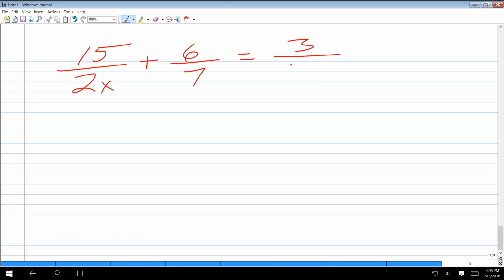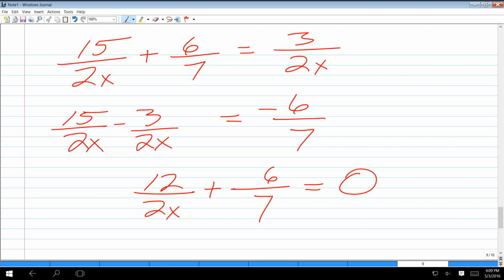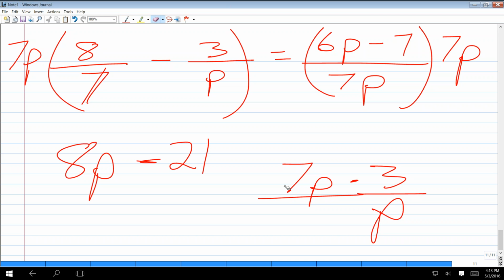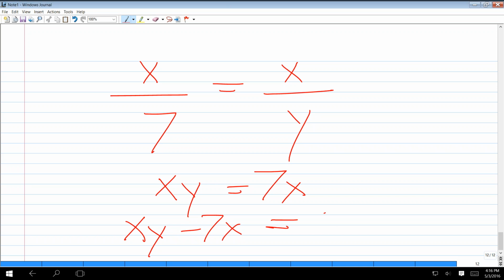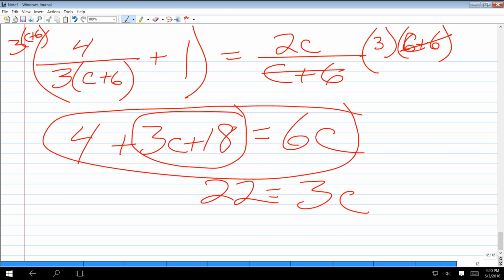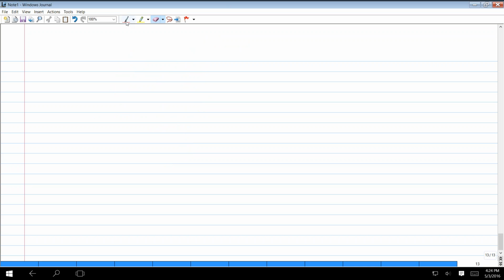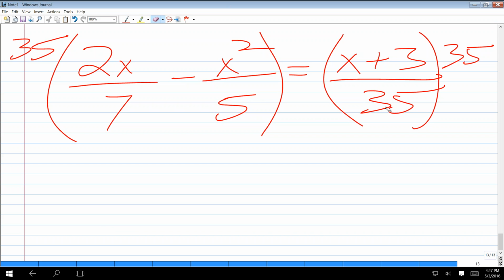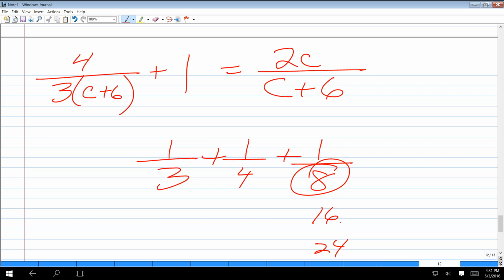Online Algebra tutoring, JA050316